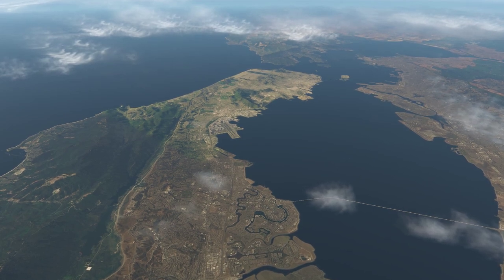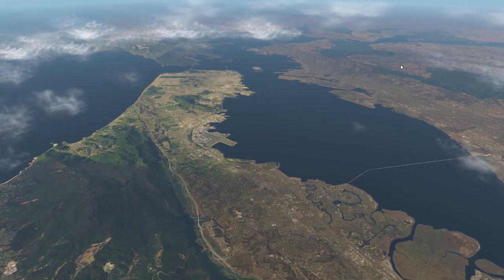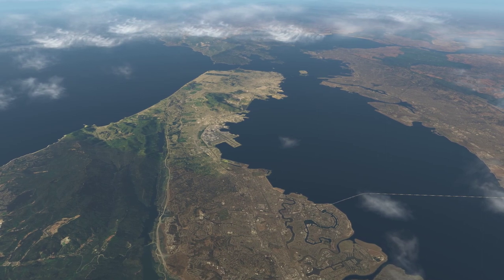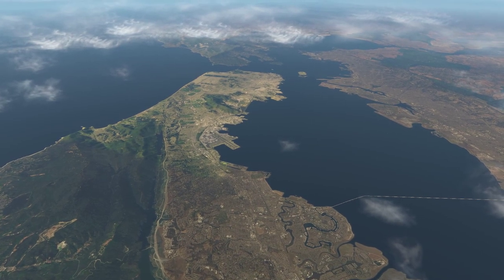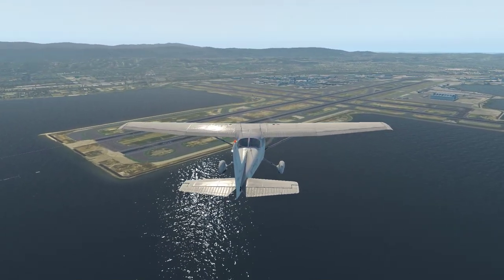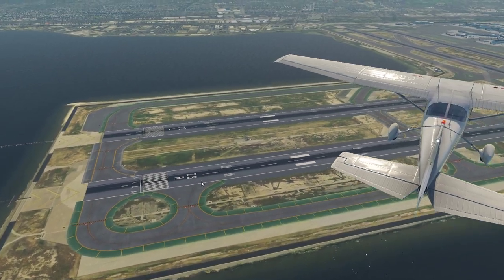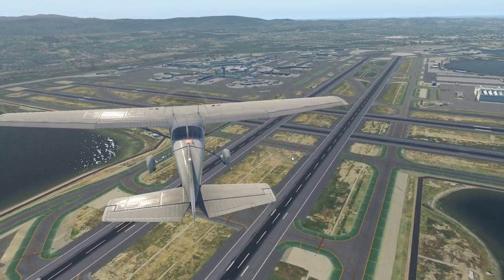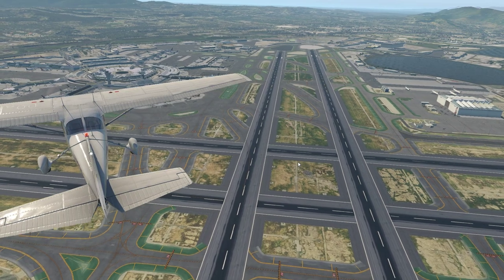X-Plane 11 - Must-Have Freeware Scenery! SFO & San Francisco City